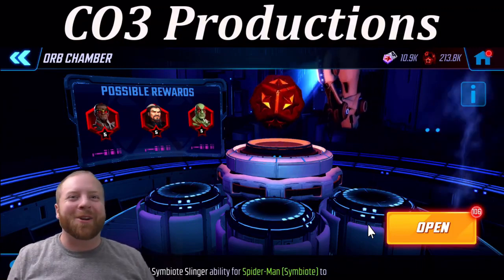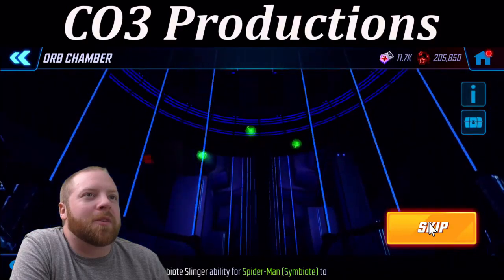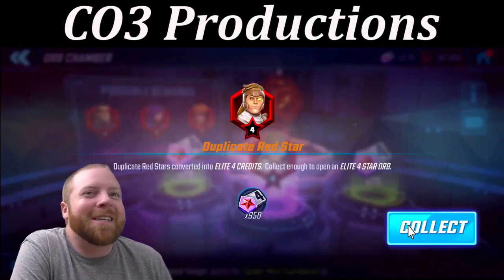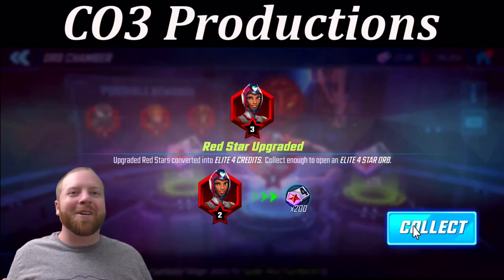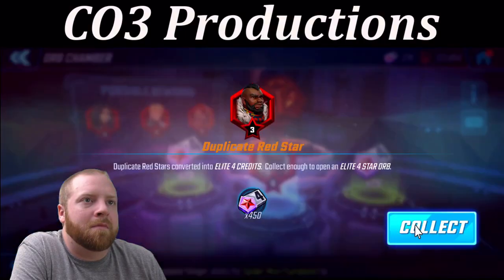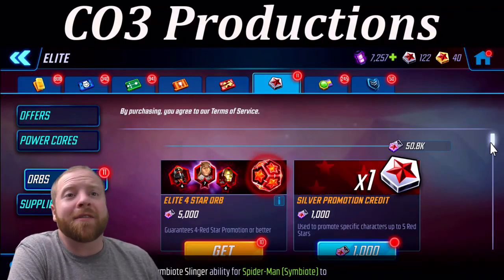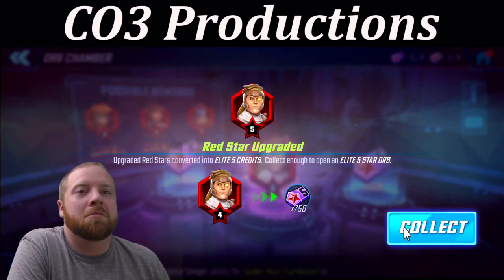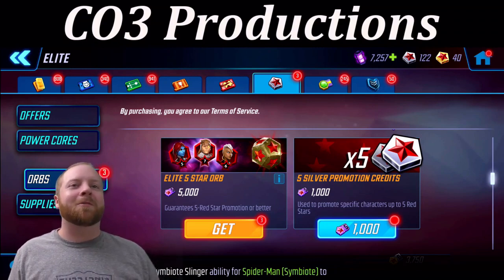Marvel Strike Force - 106 Red Star Orbs! - MSF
I've got 106 Red Star Orbs! I've been saving up for a long time. Now we have Shatterstar with an increased drop rate. Can I get a 7 red star?

I'm a daily player who is free to play. Opening orbs is a lot of fun and I like sharing that with everyone. Hit me up on MSF if you want to battle, chat, or join my alliance.

Marvel Strike Force details
Username: Uprisingrev
Alliance: Berserker Barrage

Audio and Video
Panasonic HC-V770
Elgato HD60 Pro
Elgato Wave:3
Elgato Key Light

Tools
iFixit Mako Driver Kit
wowstick 1F+ Lithium Precision Screwdriver